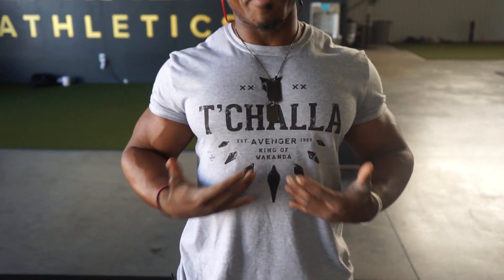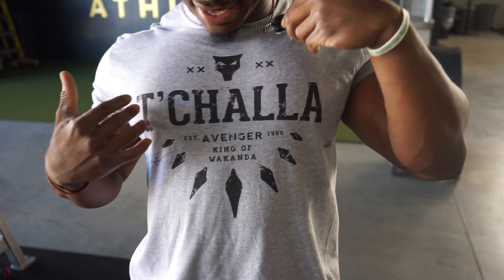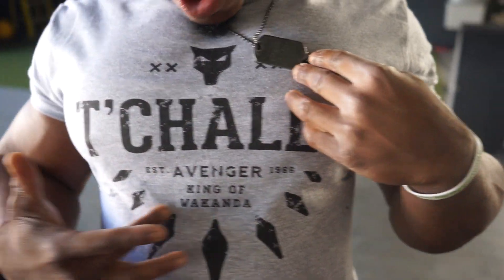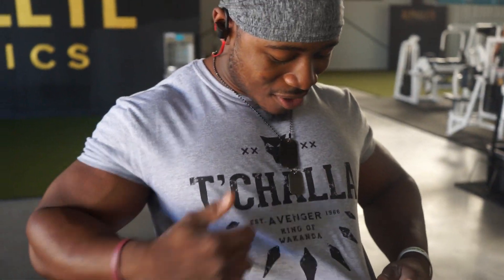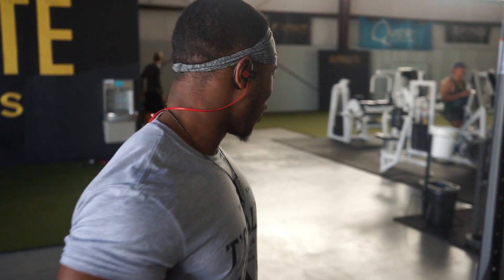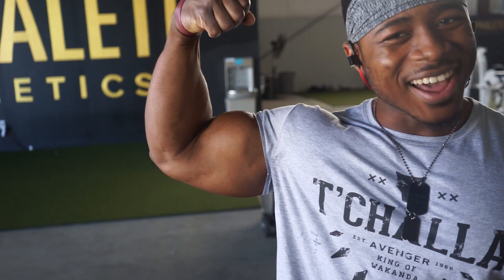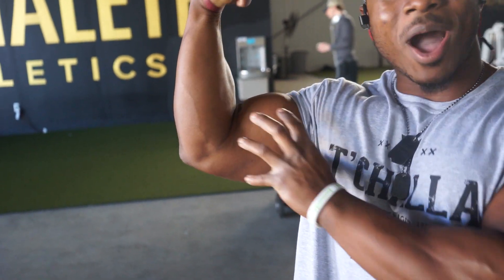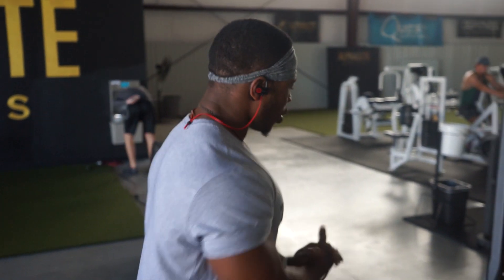HOW TO GET BIG ARMS!